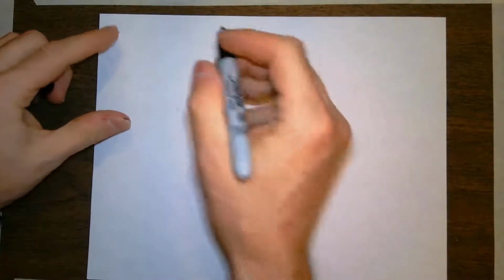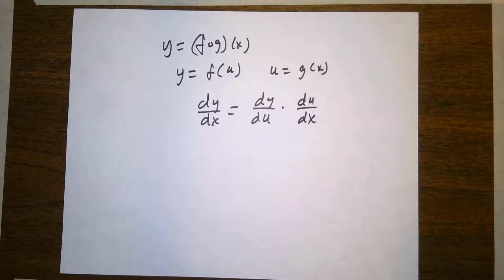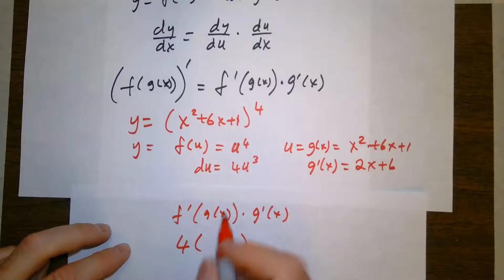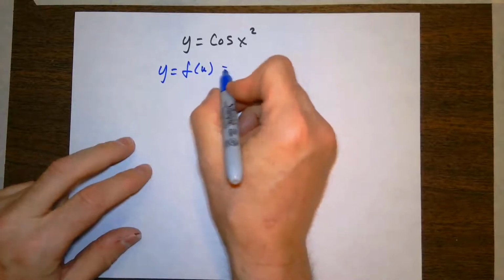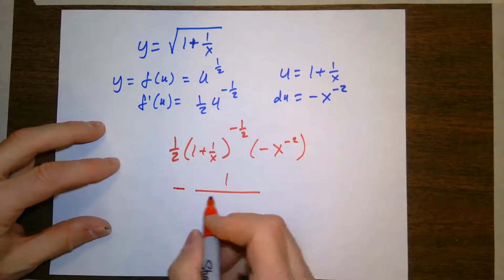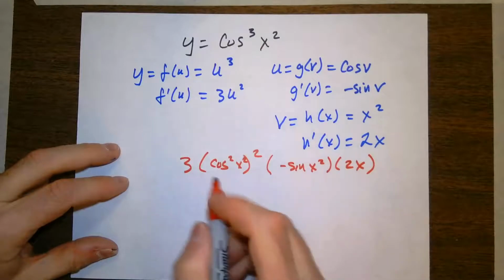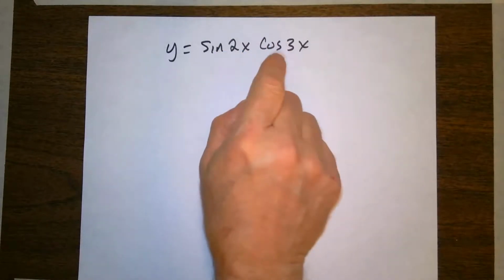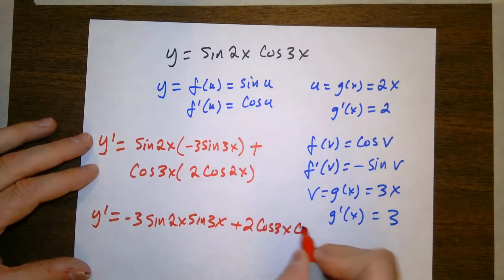2 13 Calculus part 1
3.5 The Chain Rule part 1